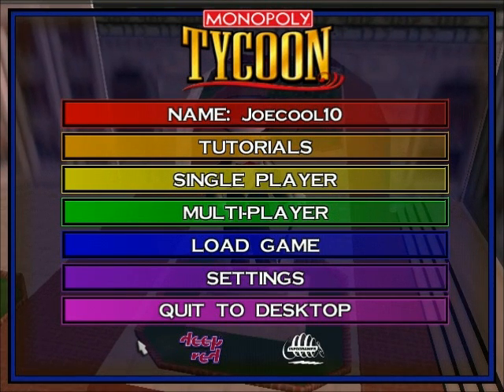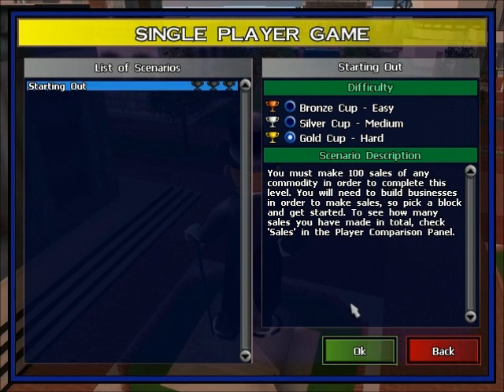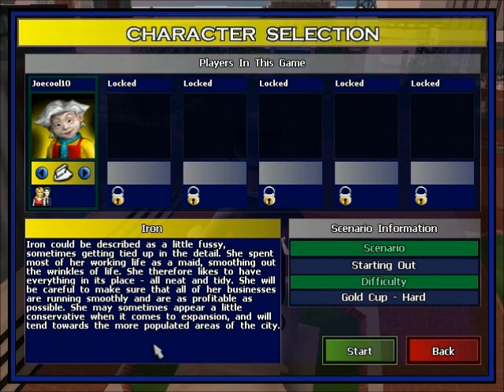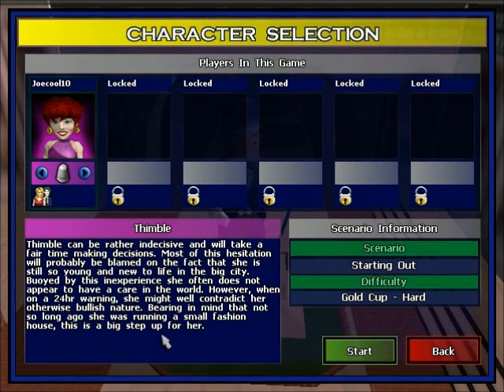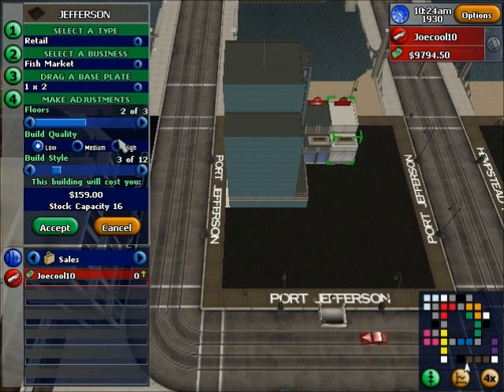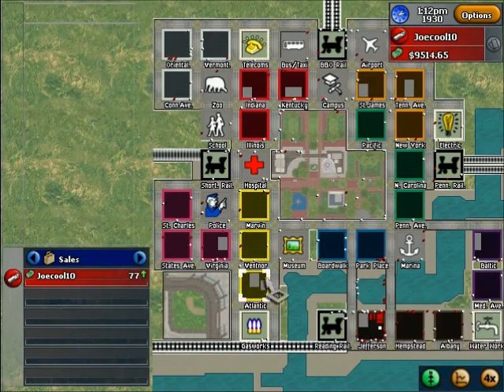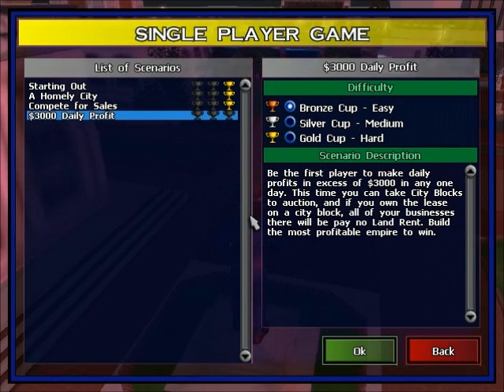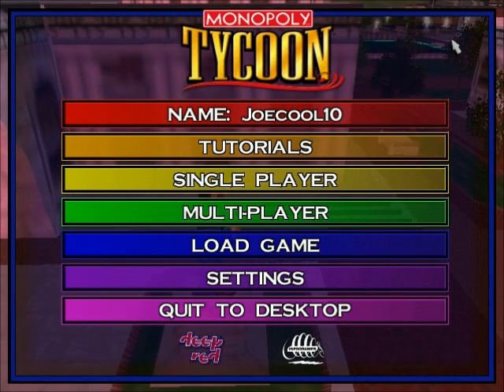Let's Play Monopoly Tycoon Ep1: Welcome to Monopoly City!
Introduction to the game. Yay! First Video!